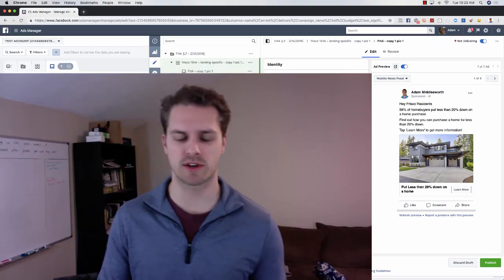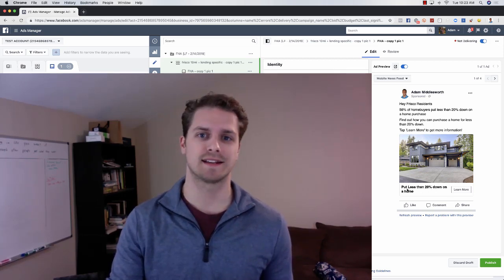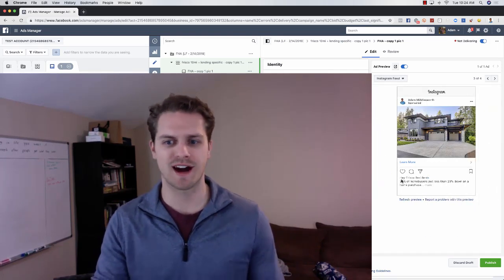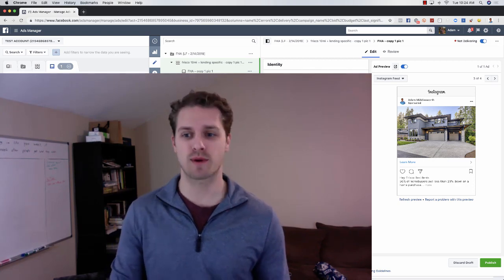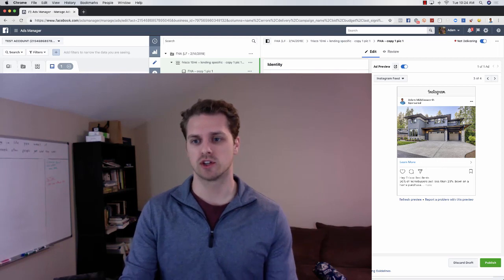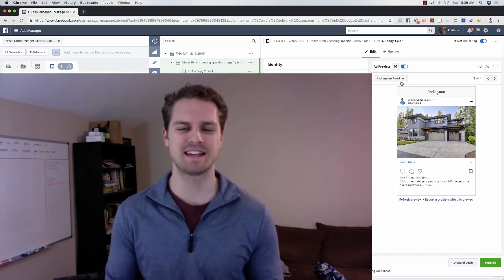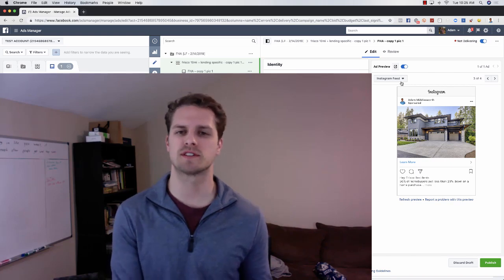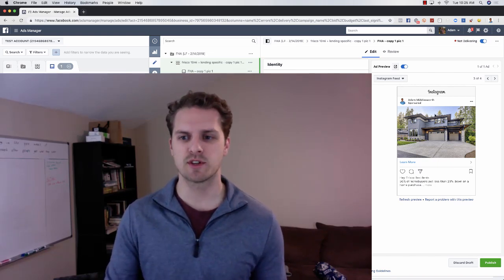Facebook Ads vs Instagram Ads in 2019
Do you know the differences between Facebook ads and Instagram Ads?

This video could be the key to you being successful running Facebook and/or Instagram ads in 2019.

You HAVE to know the differences of the individual platforms prior to creating ads. This is the key to being a successful digital marketer.